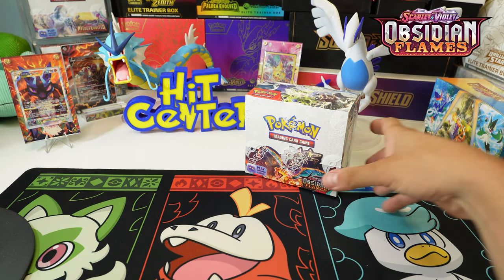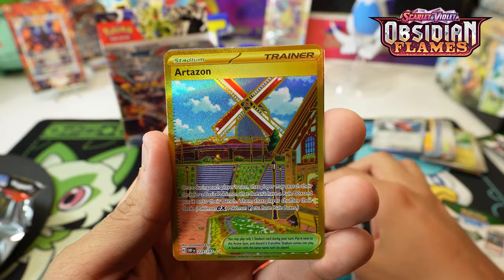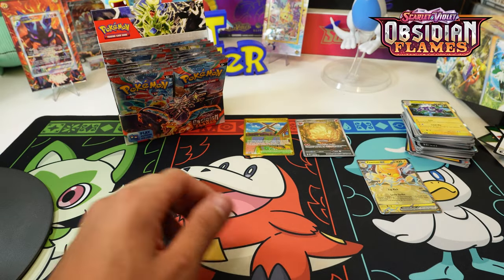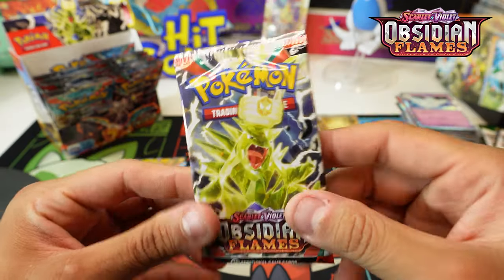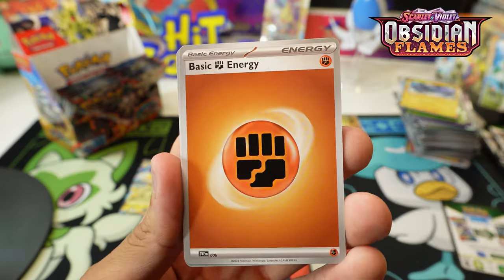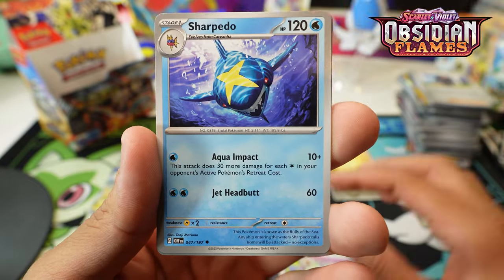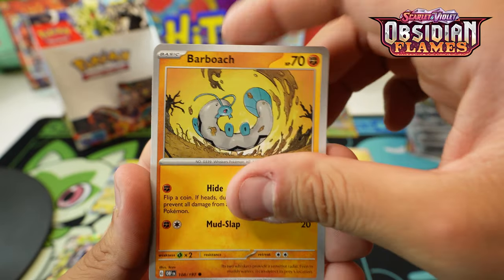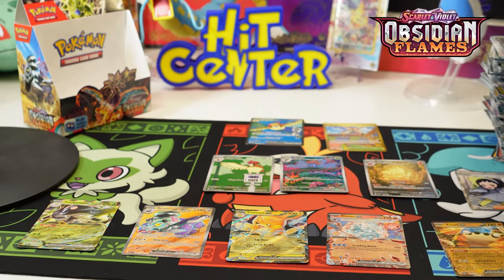Obsidian Flames Booster Box Break!!!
Today we are cracking a booster box of the new Pokemon set, Obsidian Flames!!
Come hang out and watch the hits!!